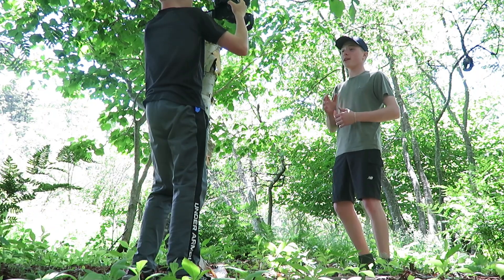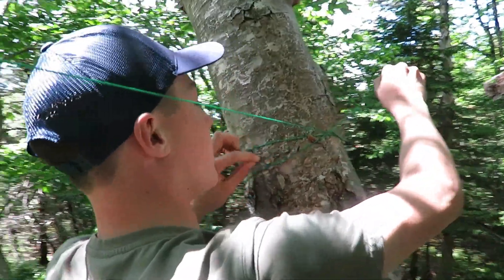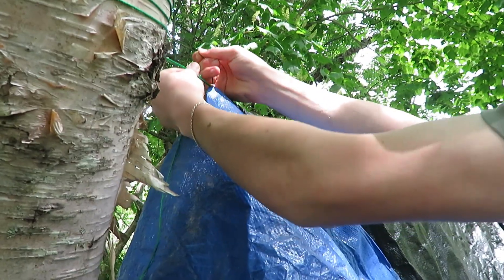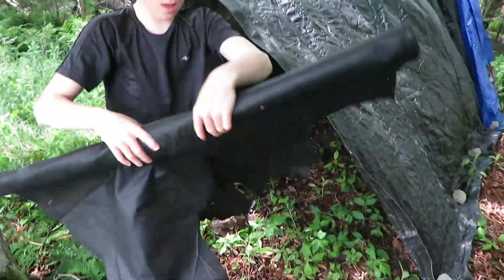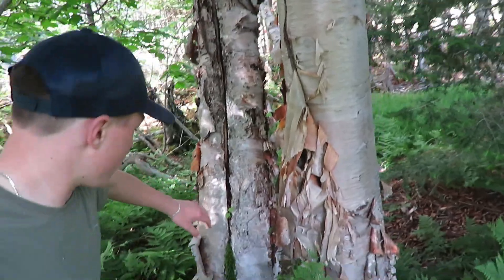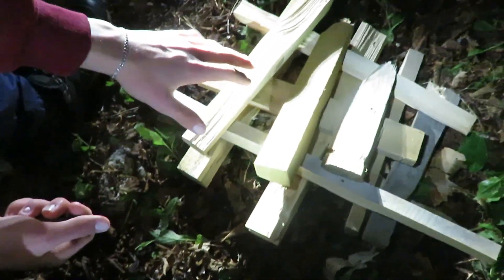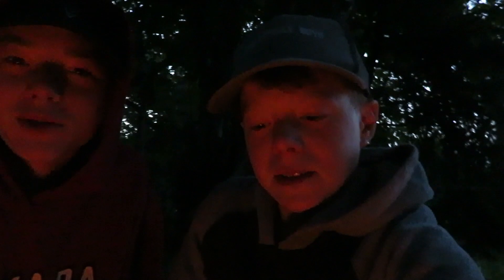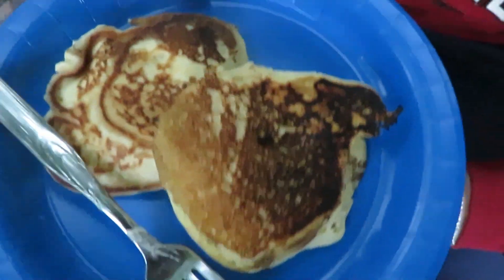OVERNIGHT CAMPING IN BUSHCRAFT SURVIVAL TENT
In this video we are overnight camping in a bushcraft survival tent that we have made. Our love for the outdoors has given us an idea, to build a survival tent! In this video we will be building our tent, eating delicious food over the fire, and enjoying nature! Join us in this epic wilderness adventure!